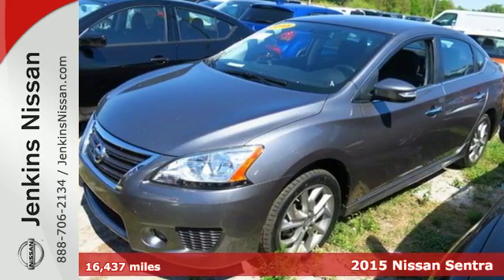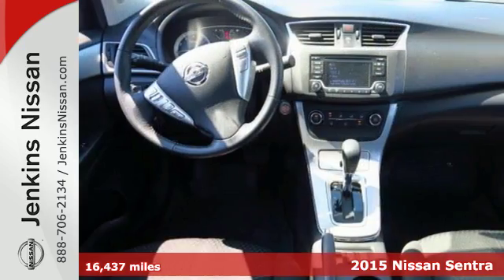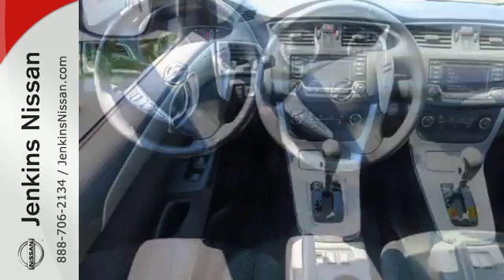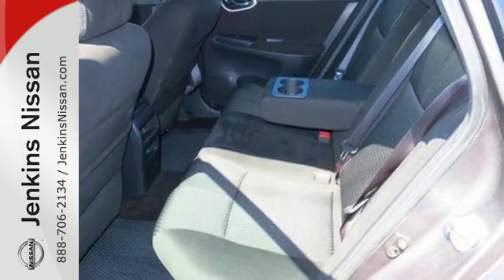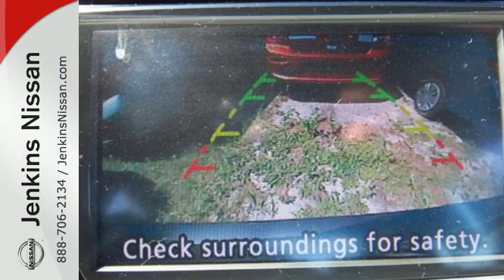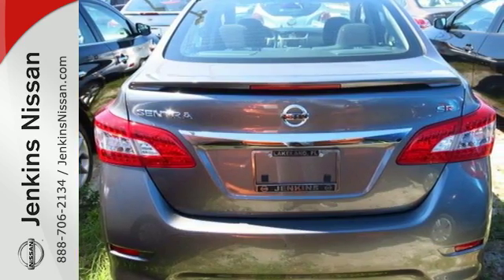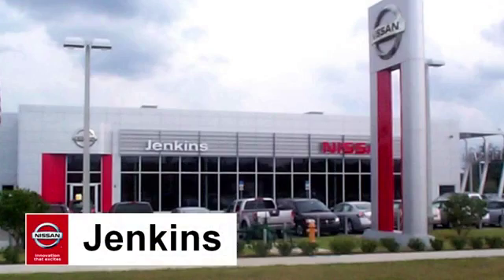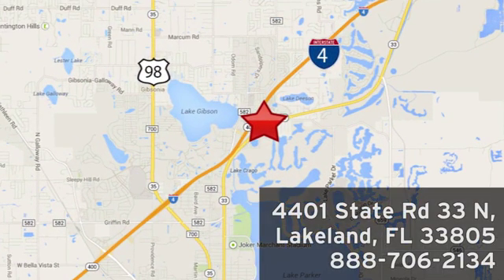Used 2015 Nissan Sentra Lakeland FL Tampa, FL PR7096 - SOLD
Year: 2015
Make: Nissan
Model: Sentra
Trim: 4dr Sdn I4 CVT SR
Engine: 1.8 L 4 Cyl. Cyl.
Transmission: Automatic
Color: GRAY
Interior: Black
Mileage: 16437
Stock #: PR7096
VIN: 3N1AB7AP1FY321596
New Arrival! Priced below Market! CarFax One Owner! This Nissan Sentra is CERTIFIED! Low miles for a 2015! Bluetooth, Leather Steering Wheel Satellite Radio, Steering Wheel Controls, AM/FM Radio This Nissan Sentra gets great fuel economy with over 39.0 MPG on the highway! ABS Brakes Satellite Radio Front Wheel Drive Please let us help you with finding the ideal New, Preowned, or Certified vehicle. USED NISSAN SAVINGS -Must finance with one of our lenders or lose $500 of the discounted price. Out of state pricing may vary and will be assessed a convenience fee of $185 for title processing and tag work. Sales Tax Title License Fee Registration Fee Finance Charges and $799 Dealer Fee are additional to the advertised price. We make every effort to have accurate pricing but occasionally mistakes occur. Please call if you have any questions.

Address:
401 State Rd 33 N